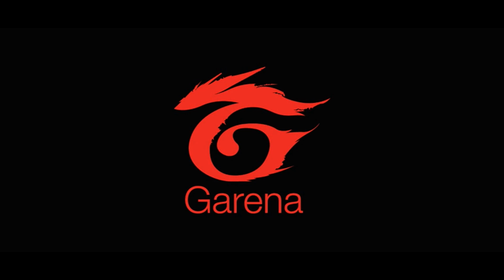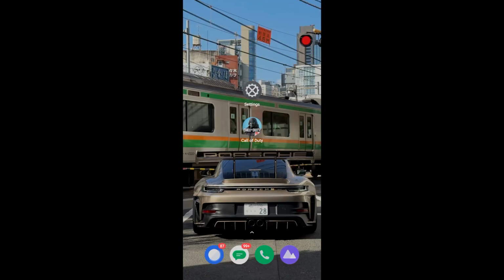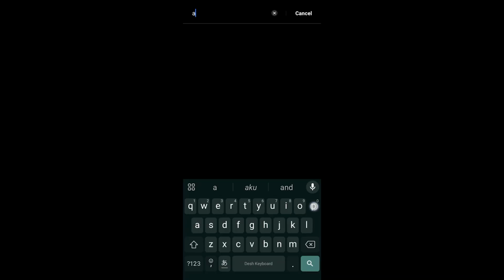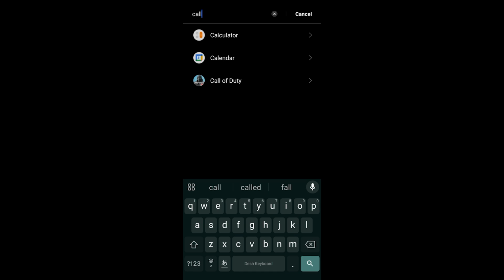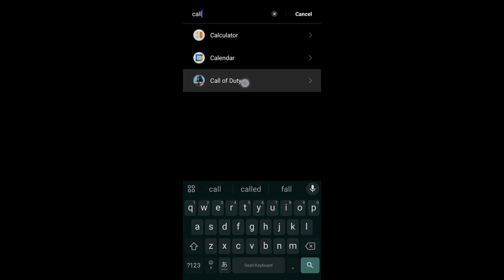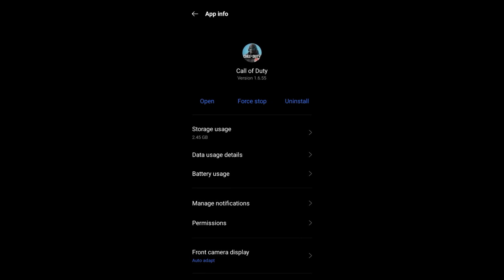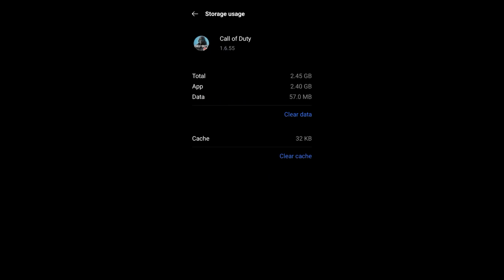How to Fix Black Screen in Call of Duty Mobile (Easy Step-by-Step Guide)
Is Call of Duty Mobile stuck on a black screen and not loading properly? In this video, you'll learn simple and effective steps to fix the black screen issue in Call of Duty Mobile and get back into the game fast. From clearing cache to closing background apps and restarting your device, this tutorial walks you through the most common fixes that can restore smooth game launch performance. 🎮📱

🔹 What You'll Learn in This Video:
• How to clear Call of Duty Mobile cache safely
• Where to find app storage settings on your device
• Why background apps can cause black screen issues
• How to free up system resources before launching the game
• Why restarting your phone can help fix launch problems
• How to check if the game loads correctly after optimization

📌 Timestamps:
00:00 - Intro and black screen issue overview
00:07 - Clear Call of Duty Mobile cache
00:37 - Close background apps and free up resources
01:02 - Restart device and relaunch the game
01:20 - Final check and results

If Call of Duty Mobile keeps showing a black screen, freezing on launch, or failing to load properly, this guide can help you troubleshoot the issue quickly. These steps are easy to follow and can improve game stability without complicated settings or risky changes. Whether you're dealing with lag, launch problems, or app conflicts, this tutorial gives you a clean starting point to fix the issue.

✅ Try these steps and see if your game launches normally again.
✅ Perfect for players dealing with COD Mobile loading problems, black screen bugs, or startup errors.
✅ Beginner-friendly and quick to follow.